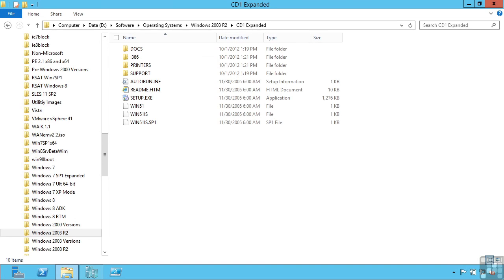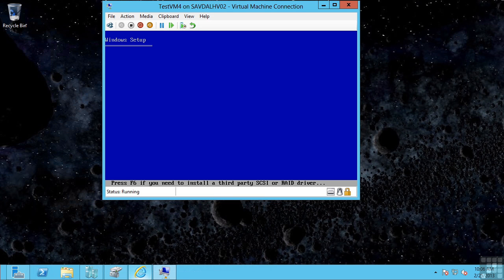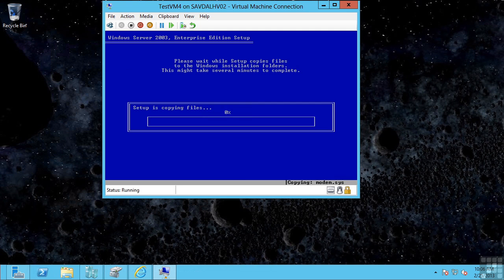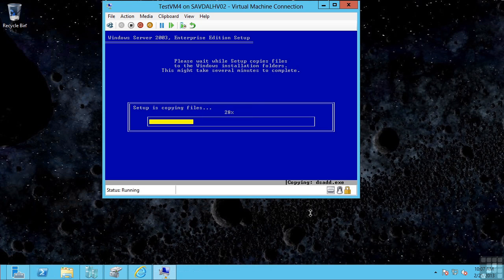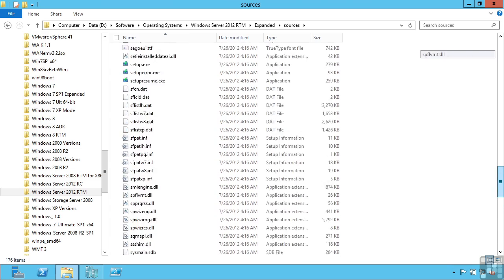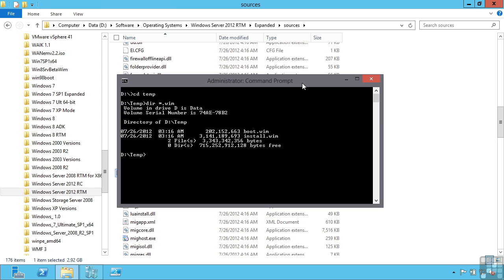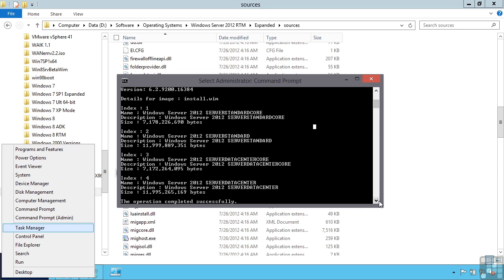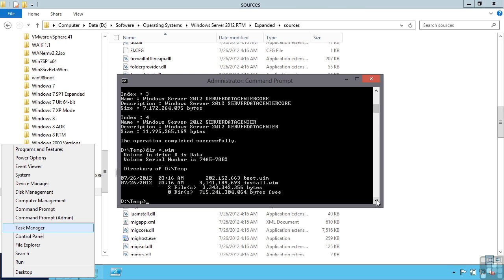Windows Server 2012 Installation Methods And Architecture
Windows Server 2012 Installation Methods And Architecture Windows Server 2012 Installation Methods And Architecture